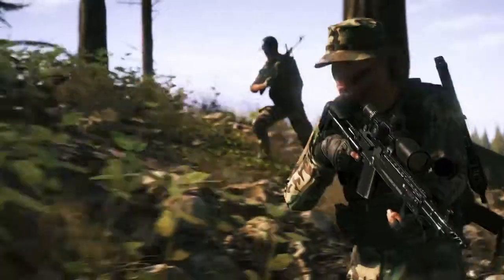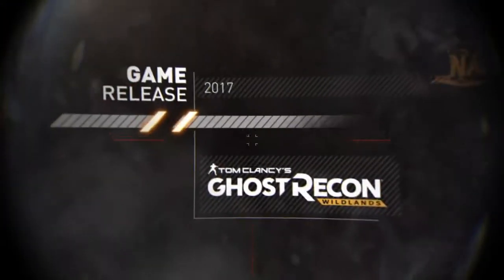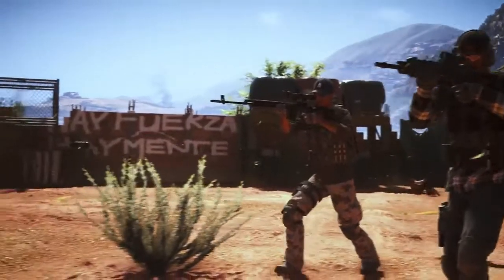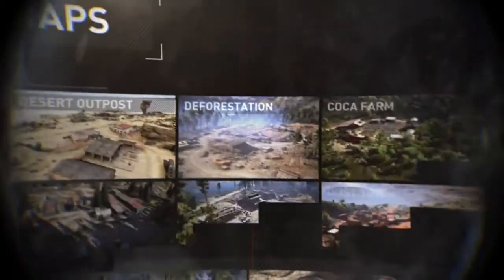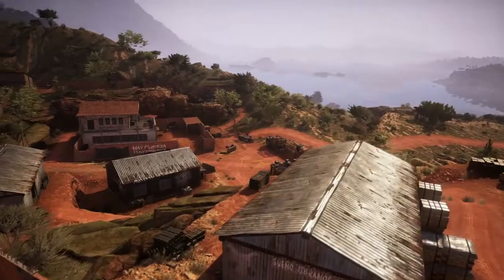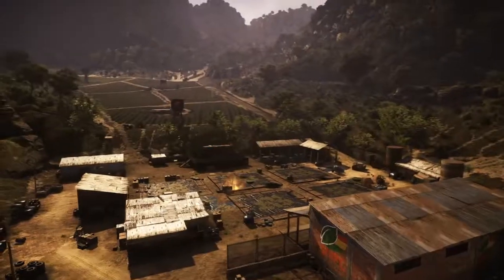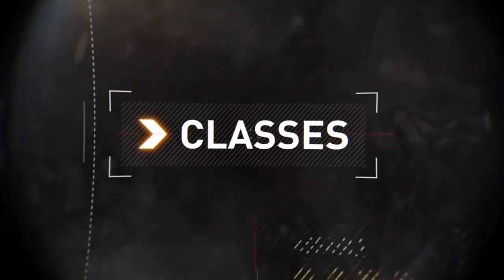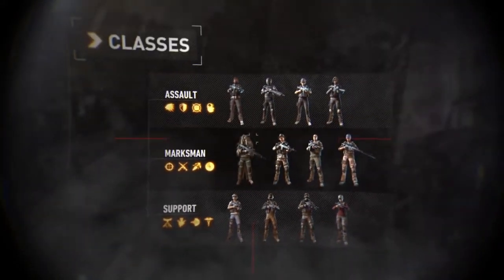Tom Clancy's Ghost Recon Wildlands Ghost War PVP Launch & Post Launch PS4 1